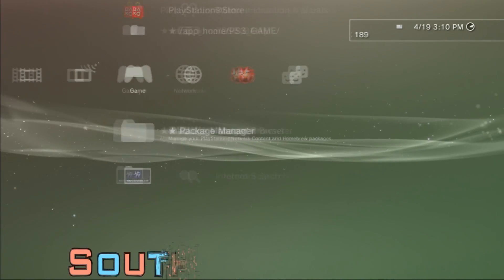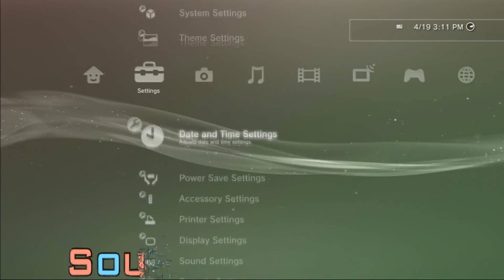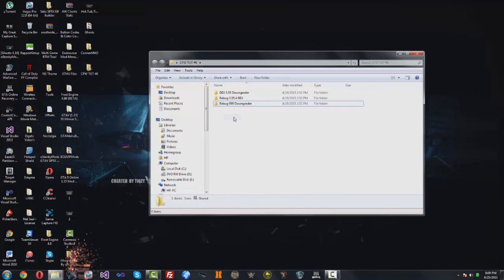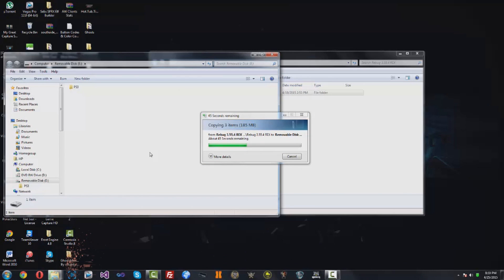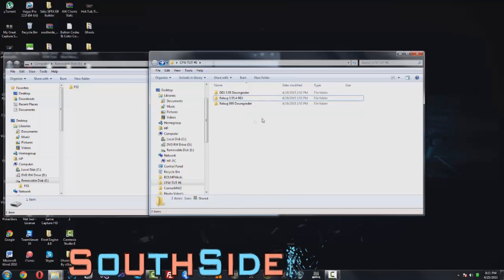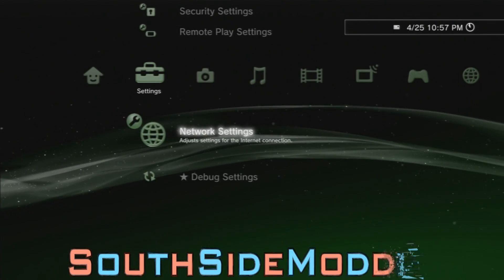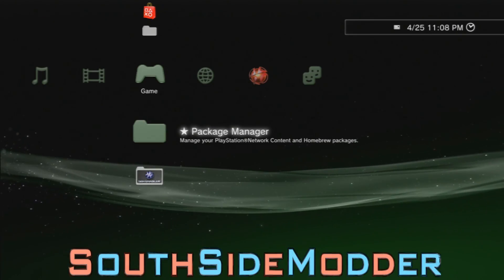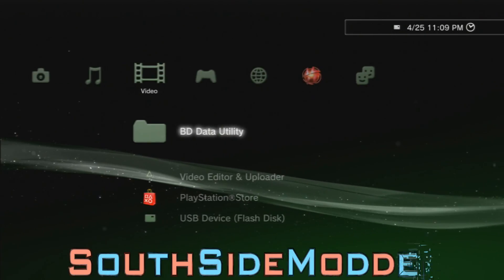[CFW/TUT/EP.6] How To Downgrade To 3.55 On Any Custom Firmware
●▬▬▬▬▬▬▬ {SSM*} ▬▬▬▬▬▬▬●

➊➌➌➐☛SONY, Activision, Treyarch, Sledge Hammer Games, Infinity Ward & RockStar☚➊➌➌➐